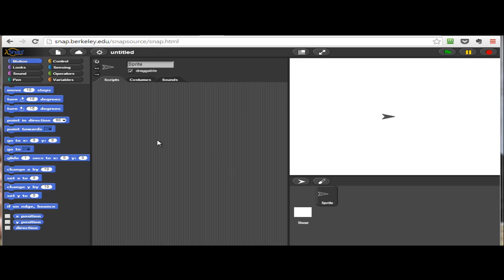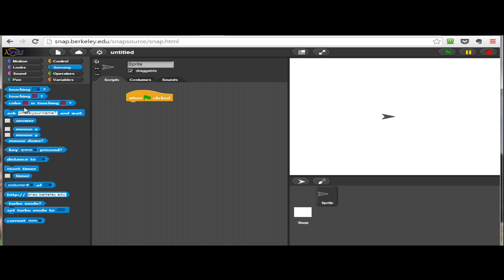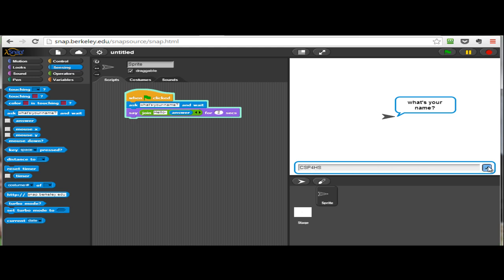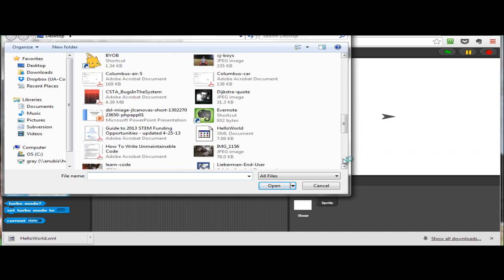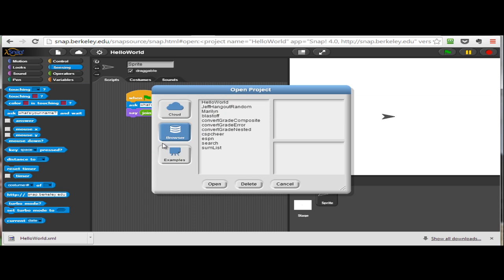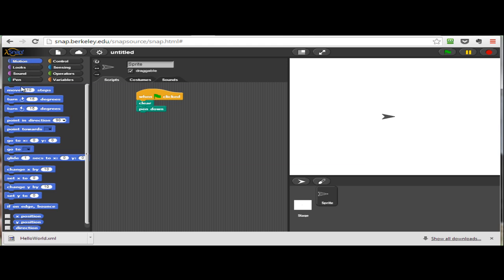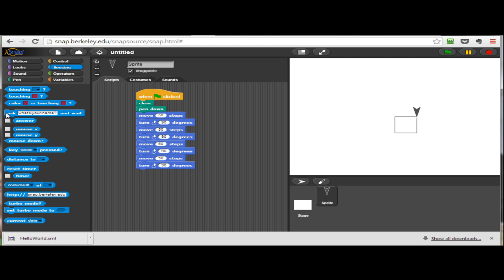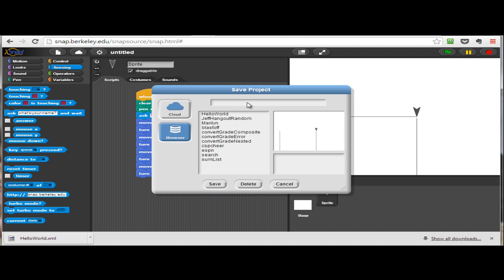Unit 3: Snap! Overview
This lesson provides an overview of Snap! and covers the basic ideas of the palette, script area, and stage area. Two simple programs are created and saved in two different ways.